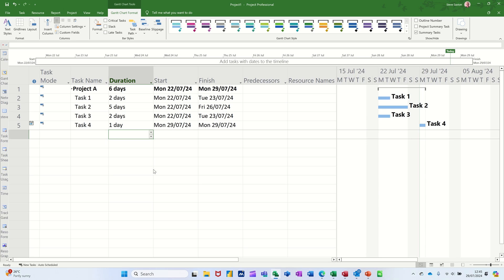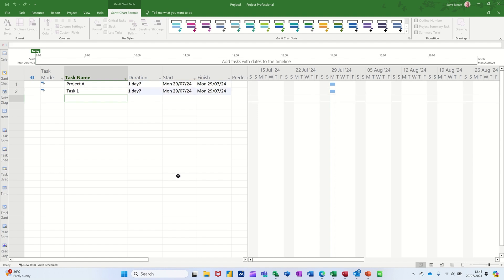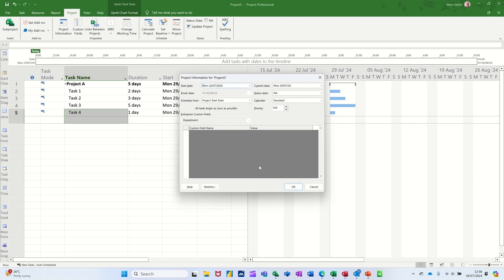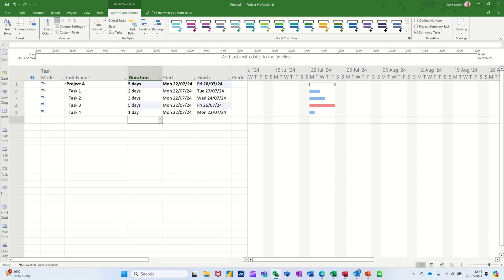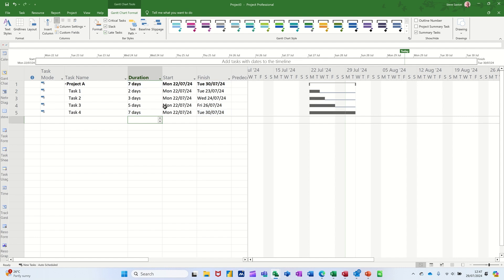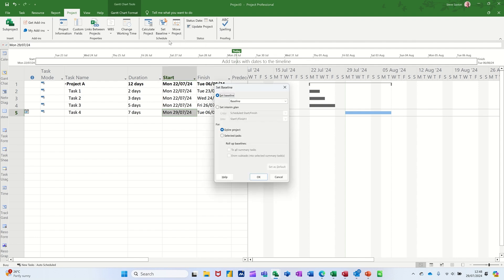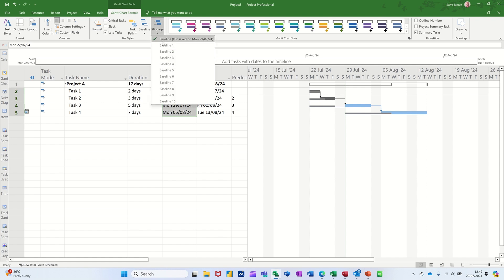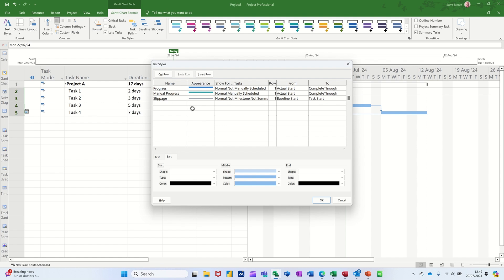Revealing the Secret to Showing Late Tasks in Microsoft Project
I'll show you how to easily unlock the hidden feature in Microsoft Project that will revolutionise the way you manage late tasks! Unlock the hidden feature in Microsoft Project and learn how to reveal late tasks with ease in this step-by-step tutorial. By understanding how to enable late task visibility, you can effectively manage and track project progress to ensure timely completion. Don't miss out on this secret to optimizing your project management workflow in Microsoft Project!